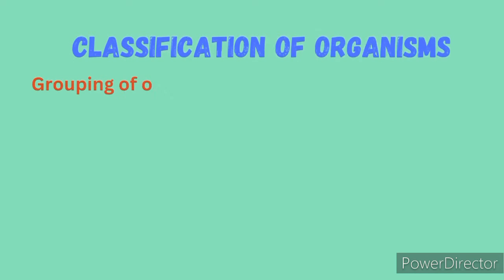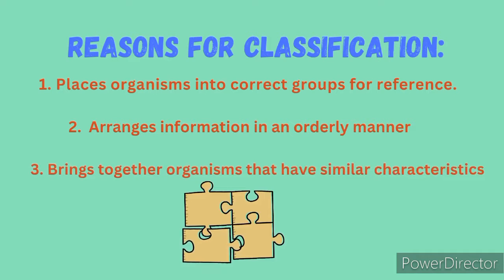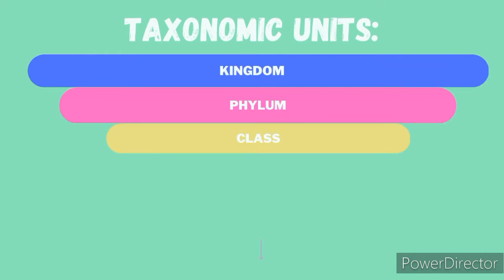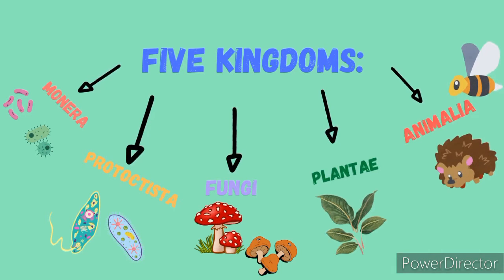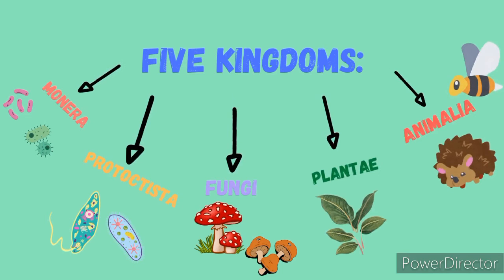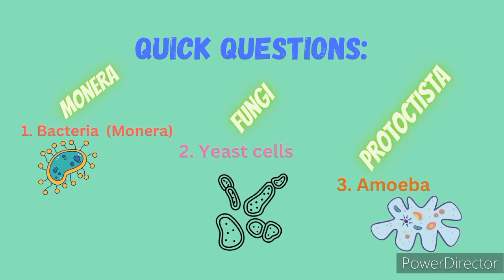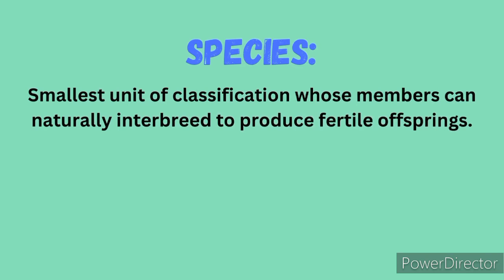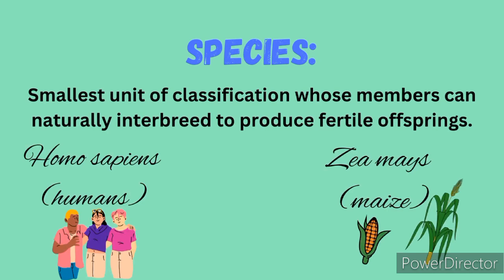Classification of Organisms I Five Kingdom System I Taxonomic Units I KCSE Biology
Welcome to SciClique! Join us as we explore the five kingdom system and the seven taxa that help scientists categorize and understand the diversity of life on Earth

Starting with an introduction to taxonomy, we explain the importance of organizing organisms into groups based on their shared characteristics. We then dive into the fivekingdomsystem, which includes the kingdoms of Monera Protoctista Fungi Plantae and Animalia Discover the unique features and examples of each kingdom, and gain a deeper understanding of the incredible variety of life forms that exist.

But that's not all! We also explore the seven taxa which further break down the classification system into more specific groups. From the broadest category of kingdom, we move through phylum class order, family genus and finally, species Learn how each taxa helps scientists identify and differentiate between organisms, and how this system has evolved over time.

Whether you're a student studying biology or simply curious about the wonders of the natural world, this video is packed with valuable information and captivating visuals. Join us on this journey through the classification of organisms and expand your knowledge of taxonomy. Let's dive into the world of taxonomy together!